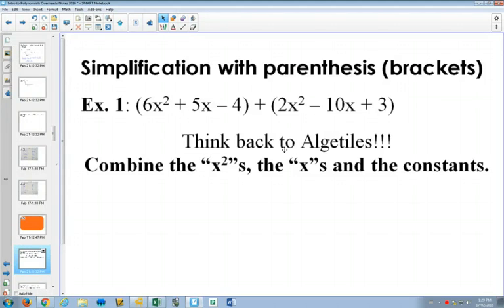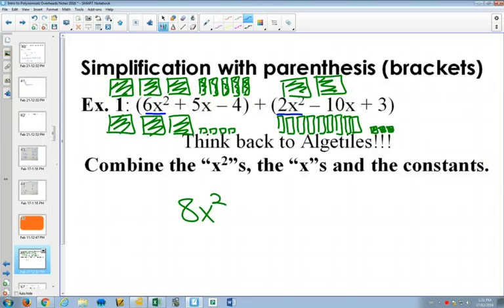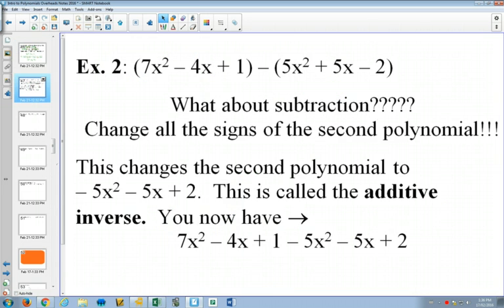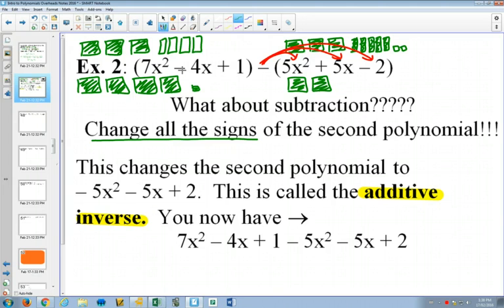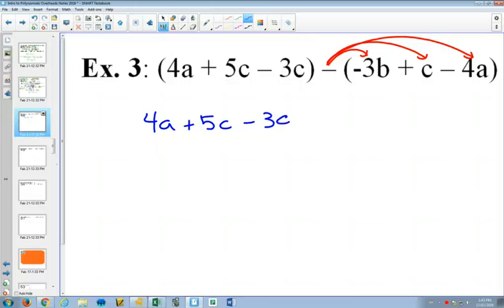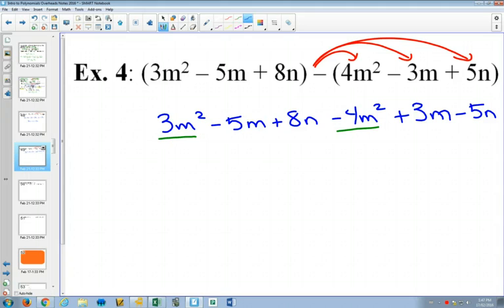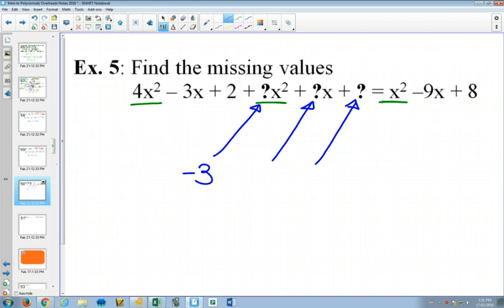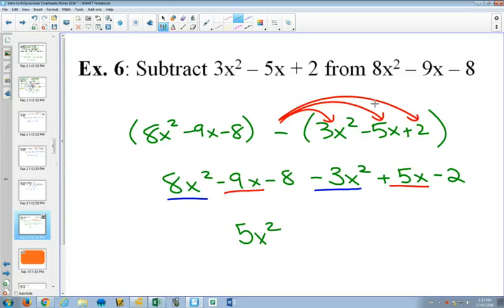Polynomials Adding and Subtracting with Brackets